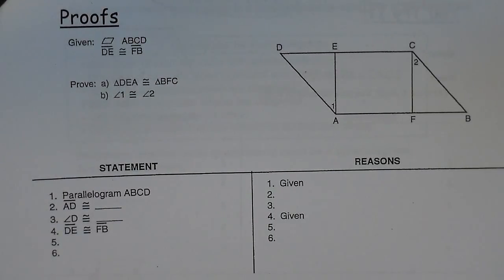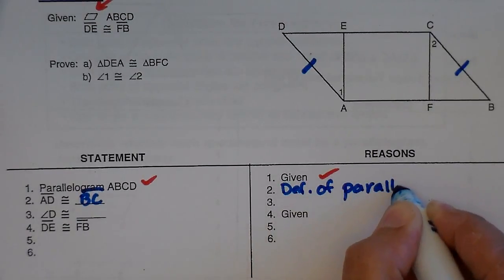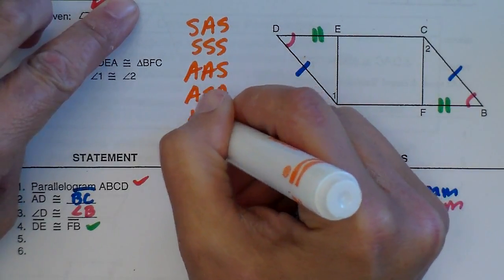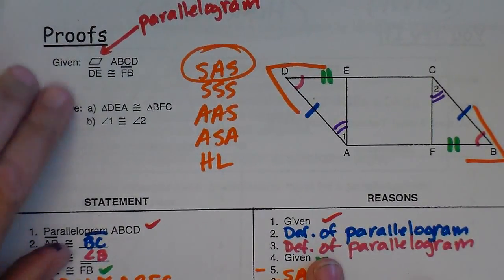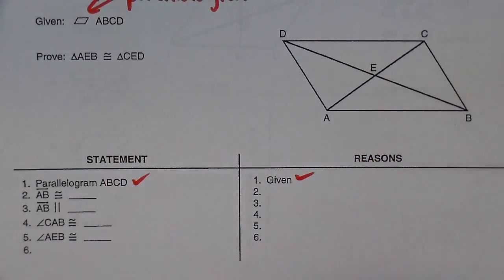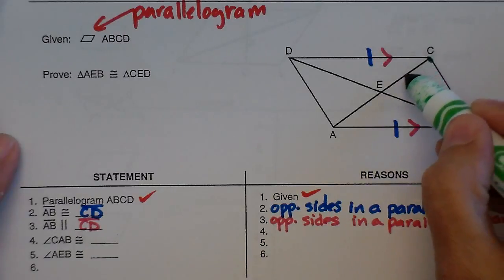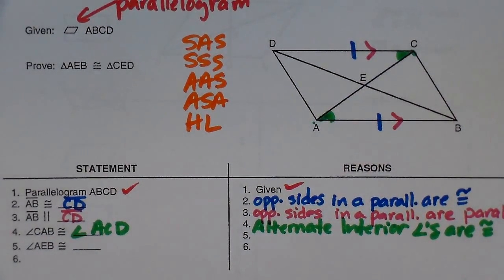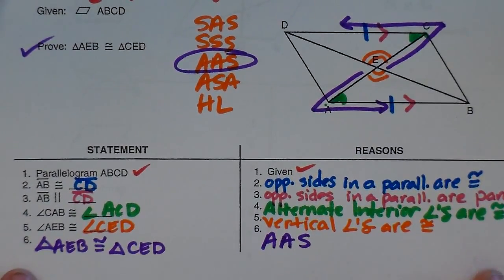Parallelograms Proofs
Description